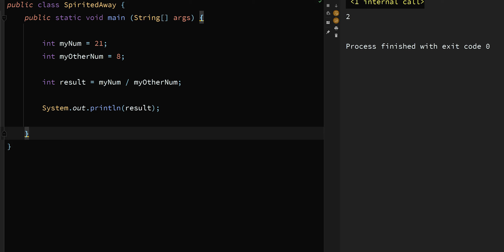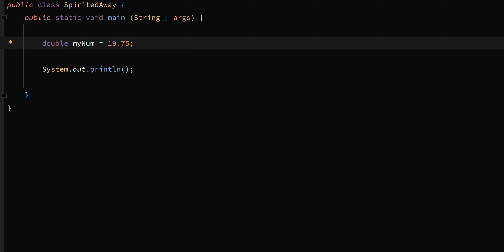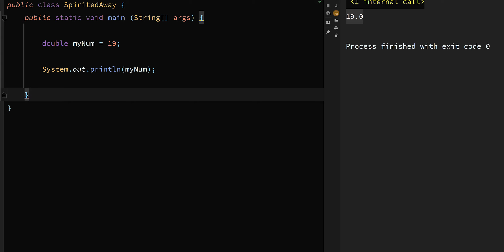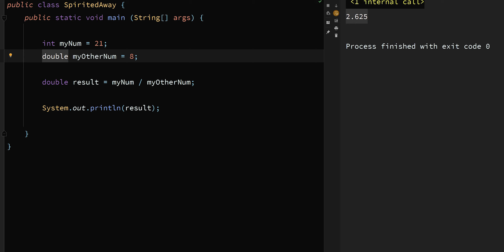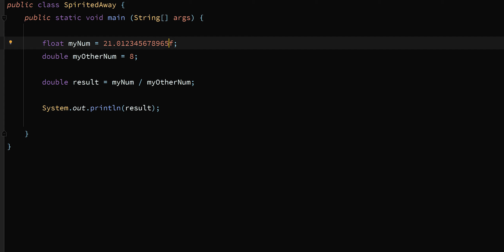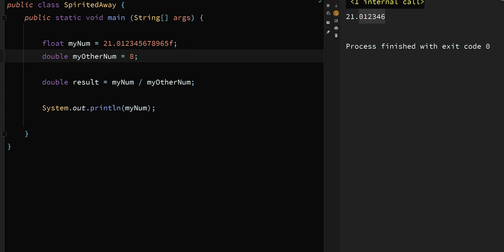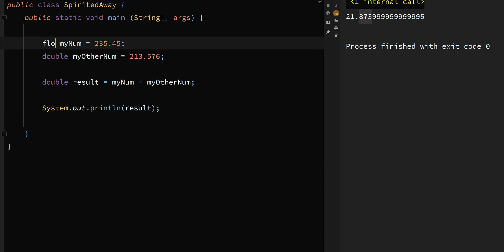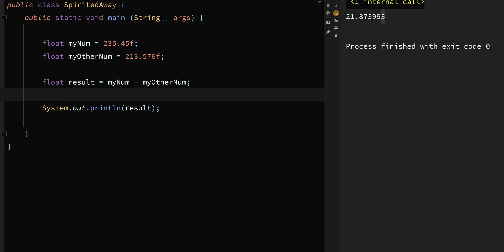Java floating point Data Types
Looking at float point numbers and their data types of float and double in Java.  Talk about precision between the two.